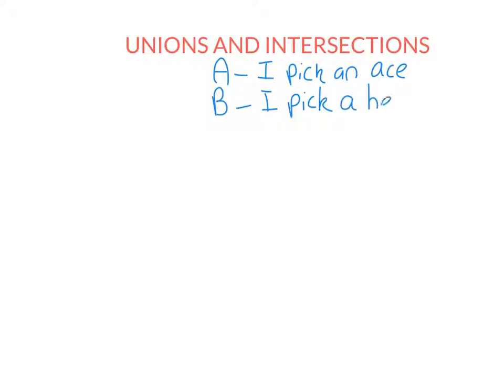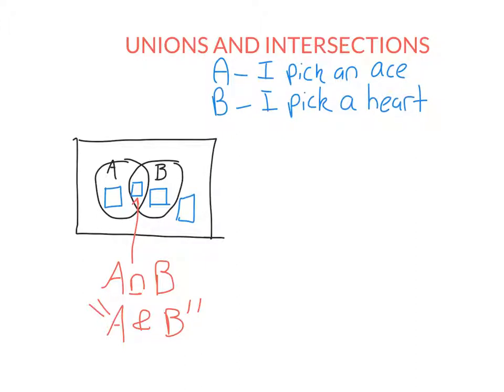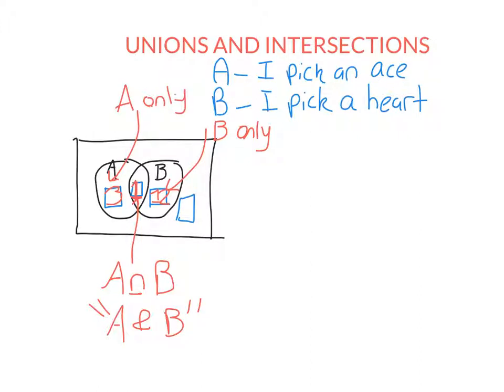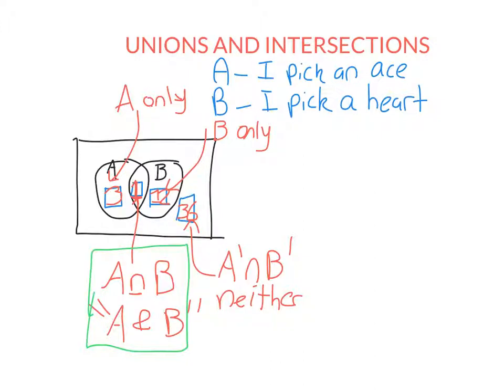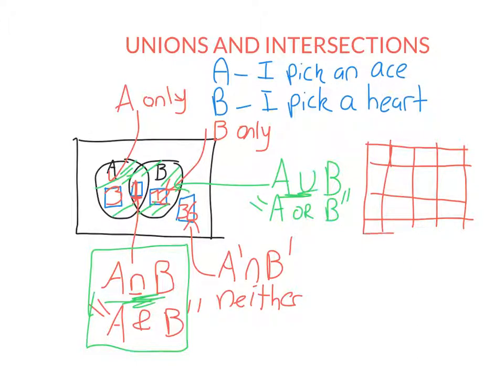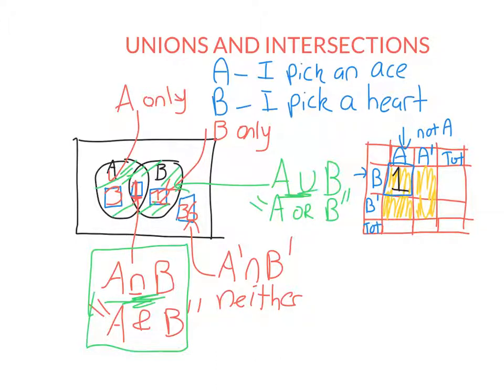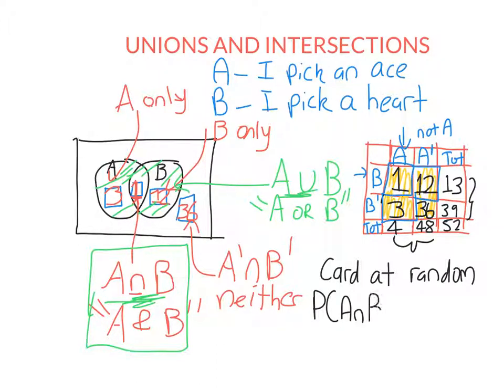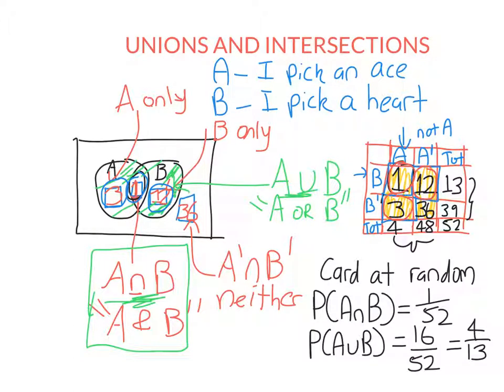10 Unions and Intersections